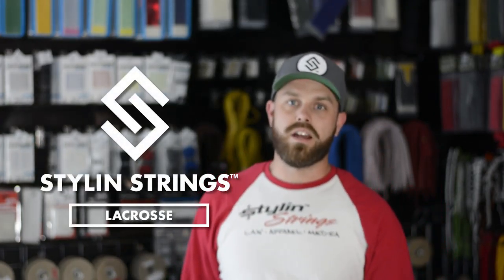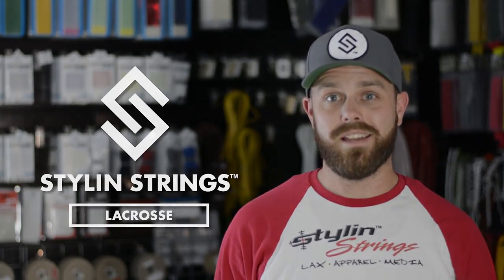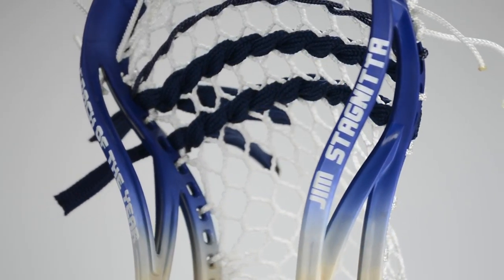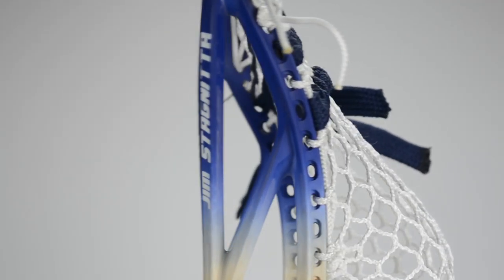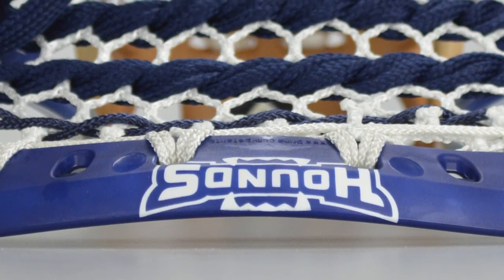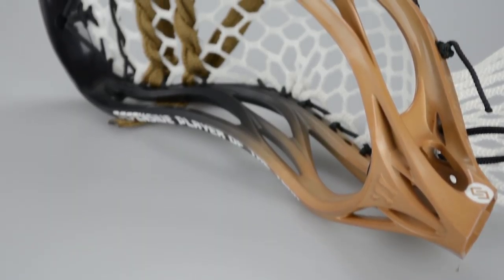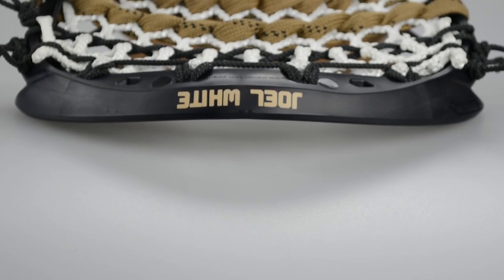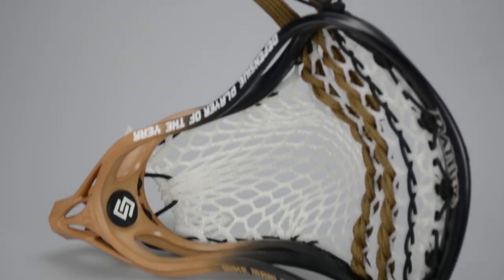MLL Player of the year Heads | Dye Drop Season 3 Finale